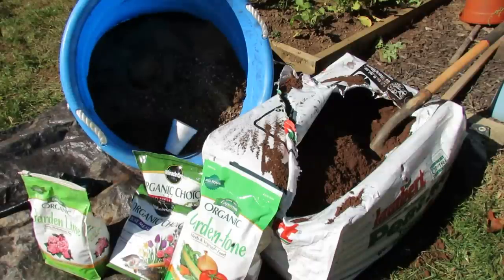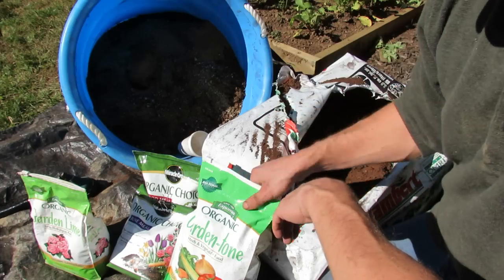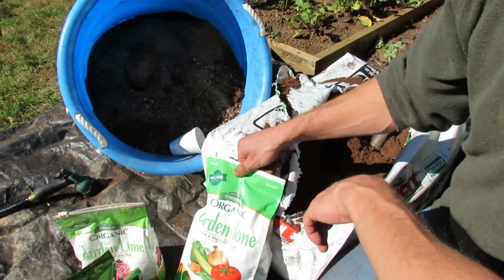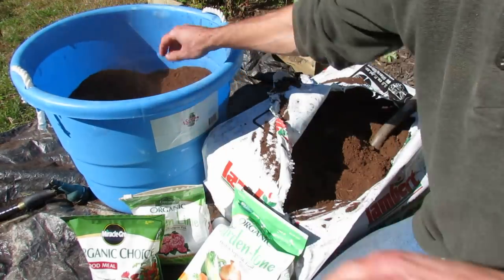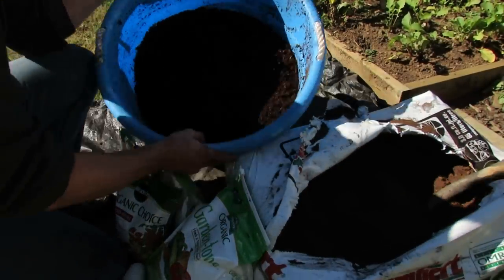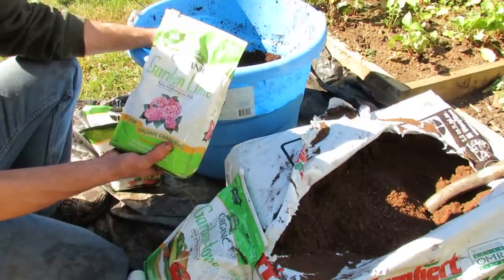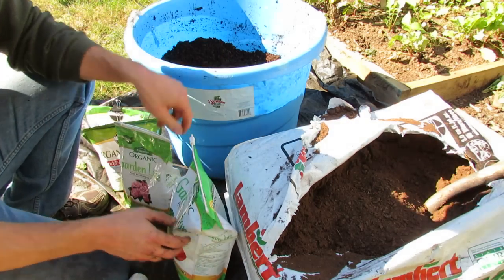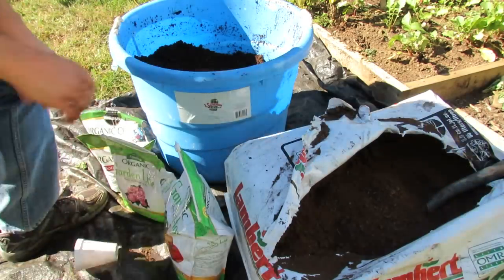How to Organically Prepare Peat Moss for Container/ Raised Bed Gardens - The Rusted Garden 2013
Peat moss is a good source of organic matter but it does not have a significant amount of garden nutrients. It helps build garden soil structure and it helps with water retention. This is one way I prepare my peat moss with organic fertilizers for my vegetable garden beds and containers.